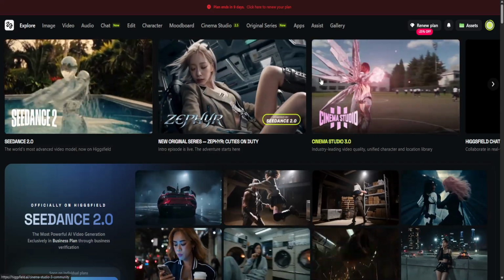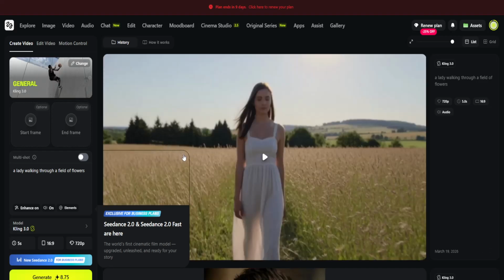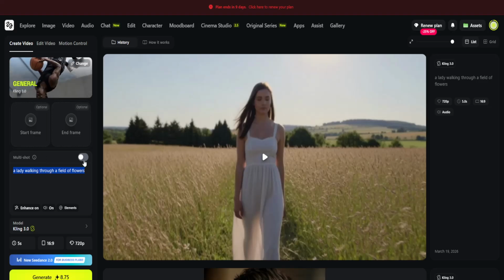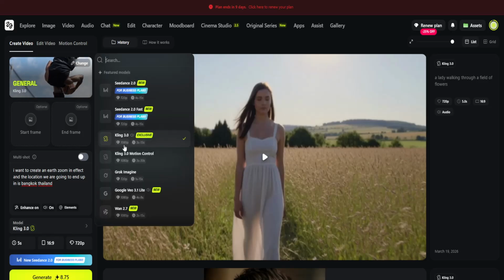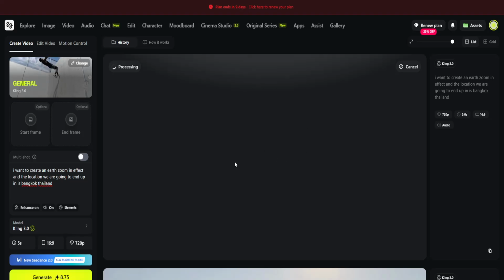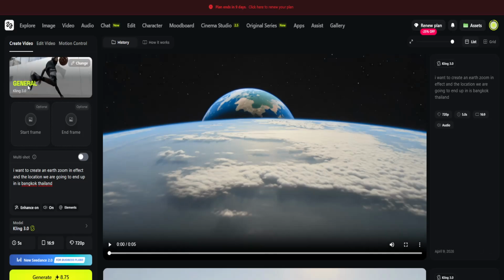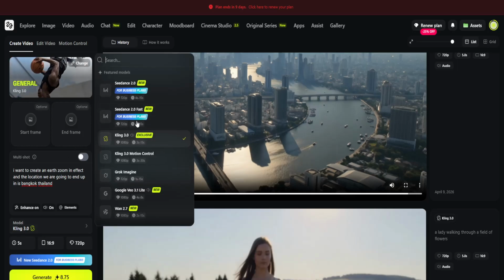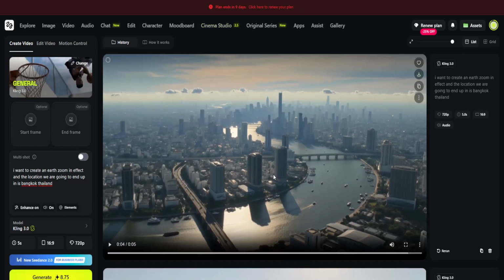How To Create Earth Zoom In Effect In Higgsfield AI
In this video I show you how to create Earth Zoom in effect in Higgsfield AI.